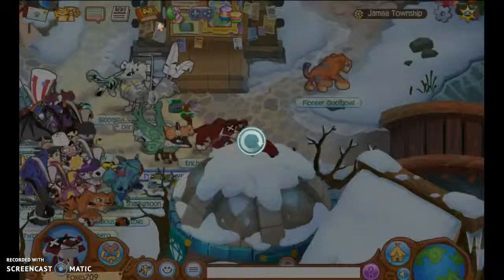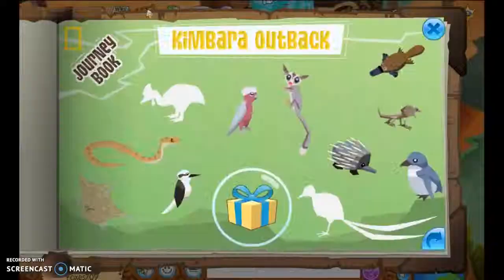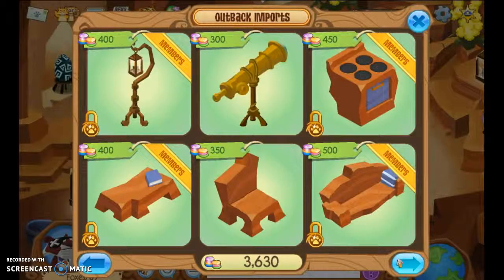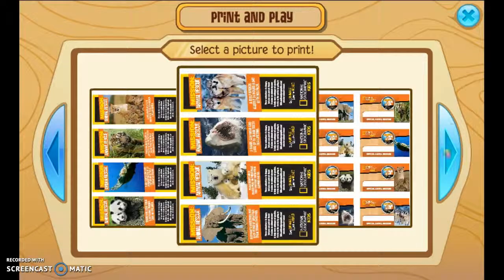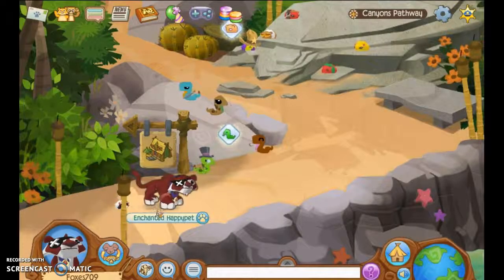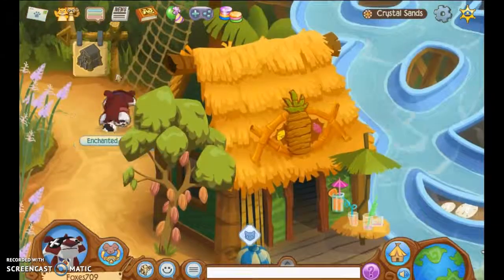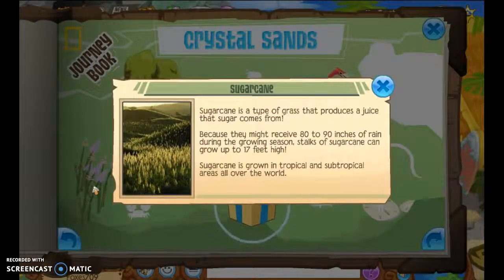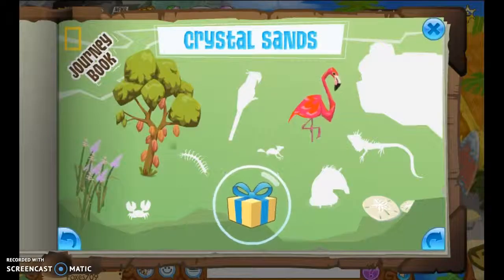SAND DOLLARS ARE ALIVE!